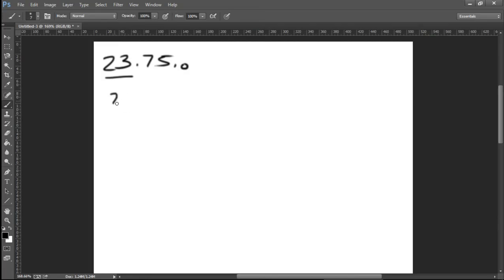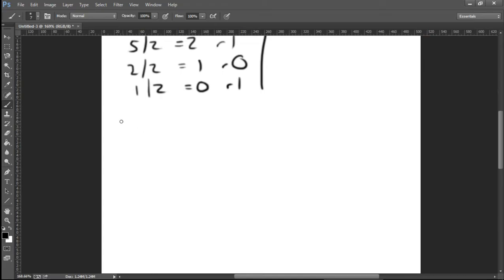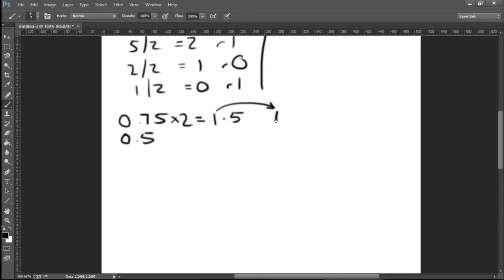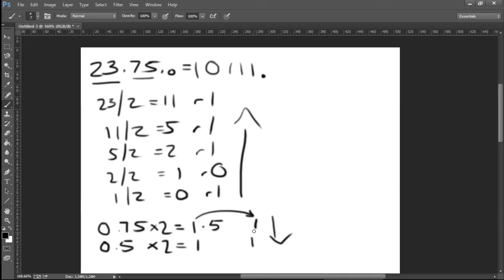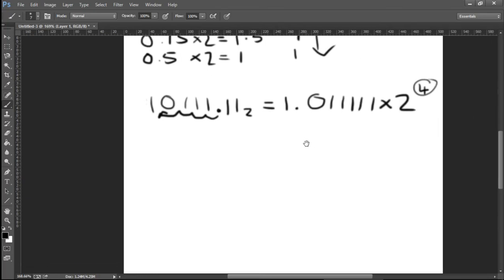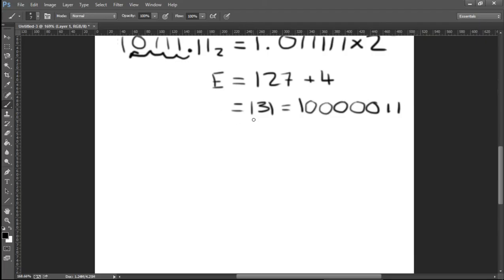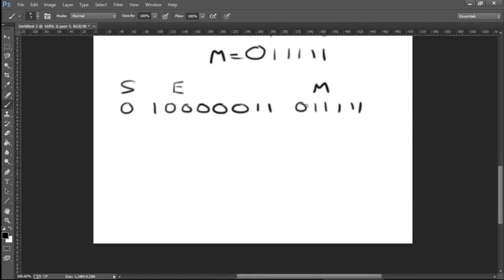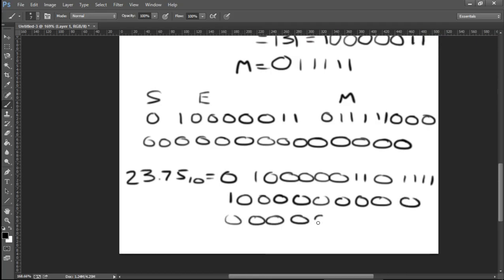Decimal to Floating Point Conversion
A video for my classes, converting a Decimal number into Single Floating Point Notation.